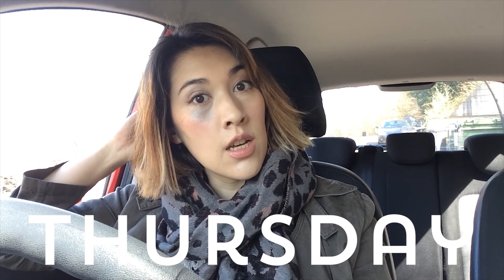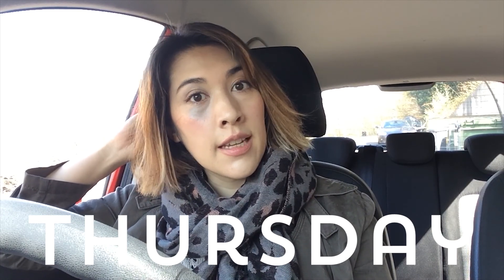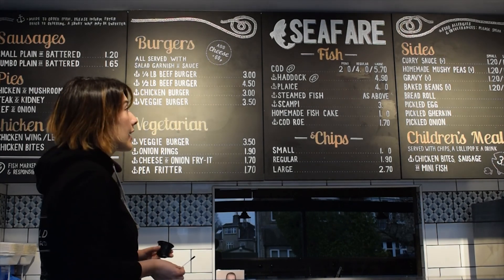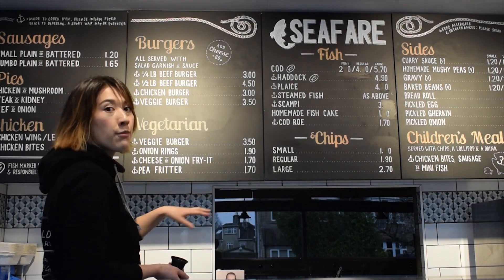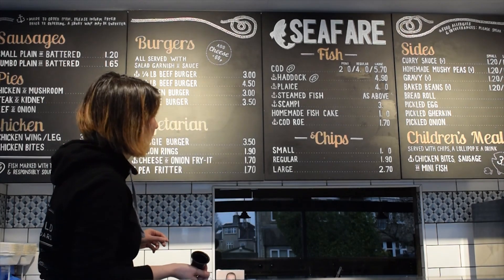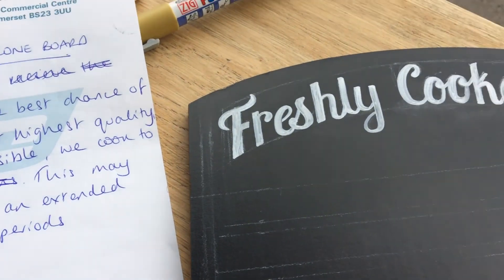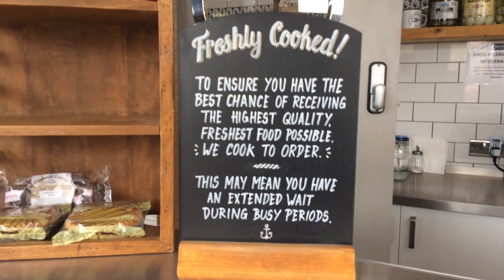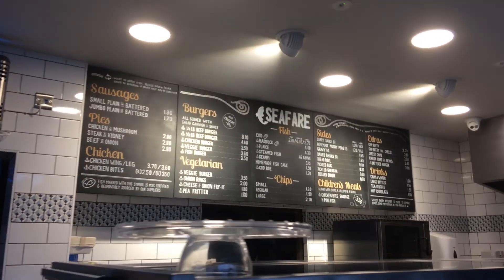THE PROBLEM WITH PAINT PATCHES | The Creative Journey - Episode 39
Jo starts this episode of the Creative Journey with a visit to a potential new client, who makes natural soap. This could be a big opportunity for Jo, as the Soap Folk company are attending an event in London, which means the board could get a lot of exposure and a great way of promote Jo's business.

Later in the week, Jo heads back to the Seafare Fish and Chip shop to make some updates to the prices on the menu boards. This is not as easy as it sounds, and Jo explains her process of masking the patches, so they don't leave any visible marks on the board.

Jo ends the episode with a highlight on a new design that's going to be included in the Design Cuts chalk pack. We think it looks amazing and we can't wait to release this product to all of you 😊